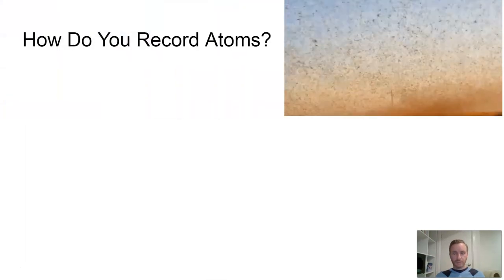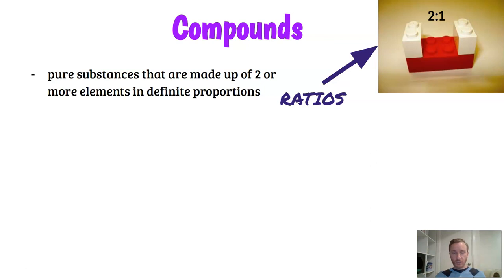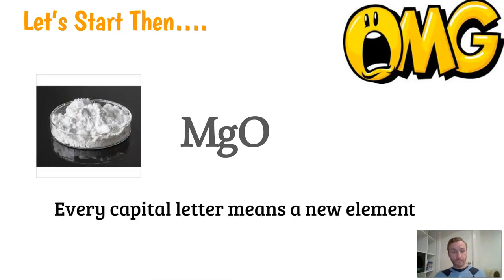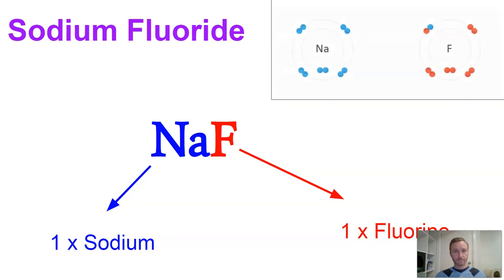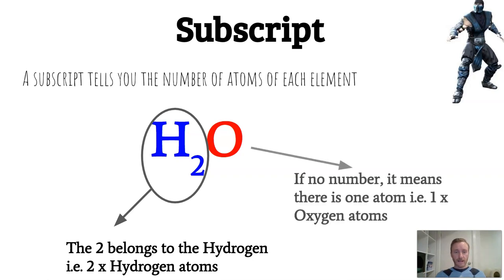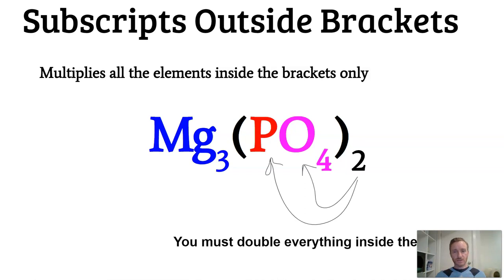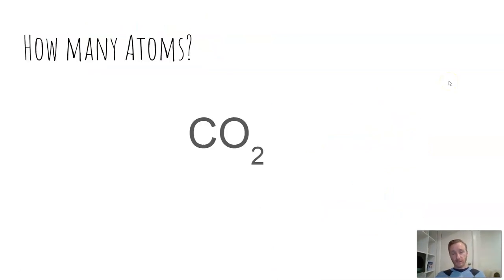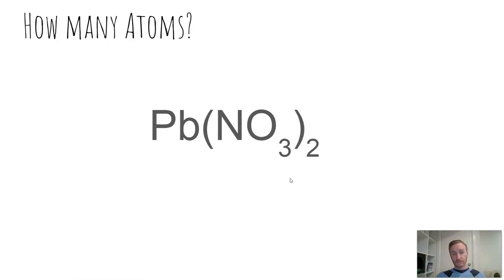SNC1D 1.3 - Counting Atoms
Tutorial video on how to count atoms in a compound or molecule. It contains examples and practice questions